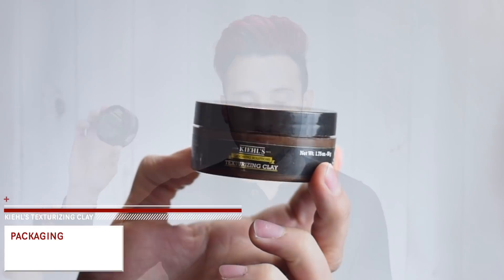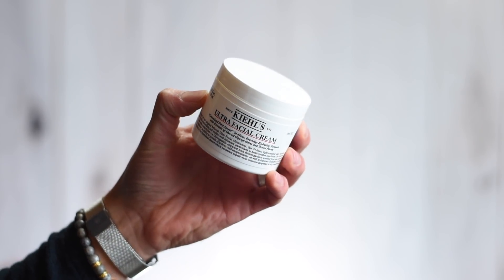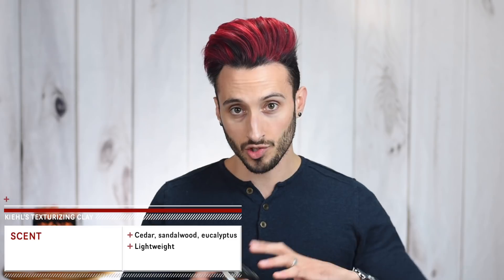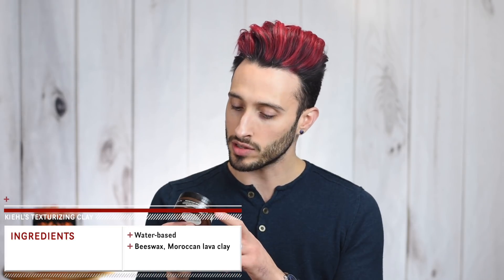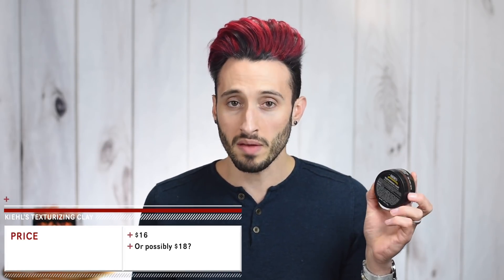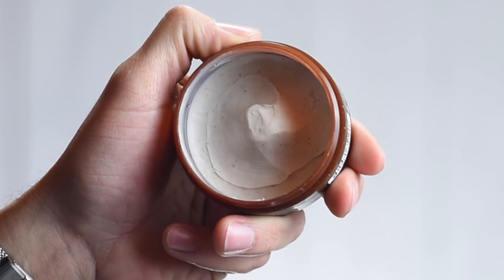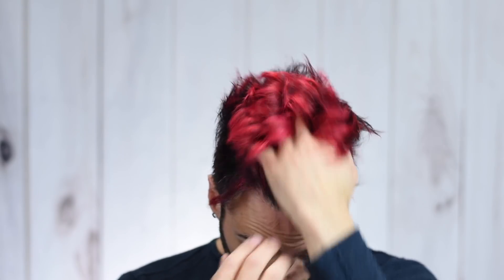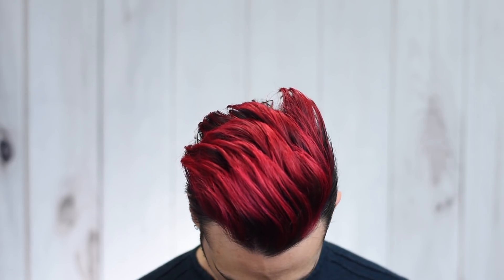Kiehl's Texturizing Clay | DEMO & REVIEW | As good as their skin products?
Hey guys, I finally got round to my review of the Texturizing Clay from Kiehl's! I hope you enjoy.